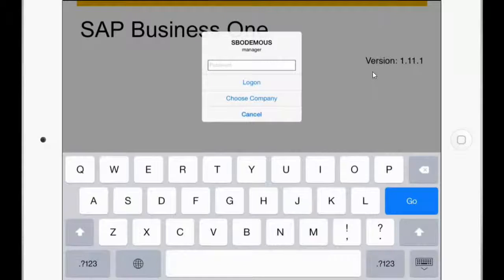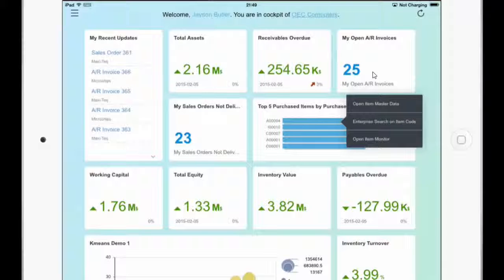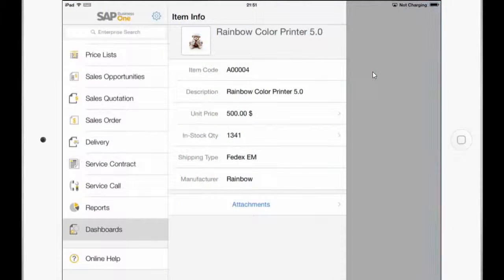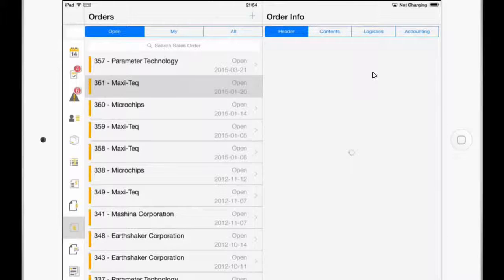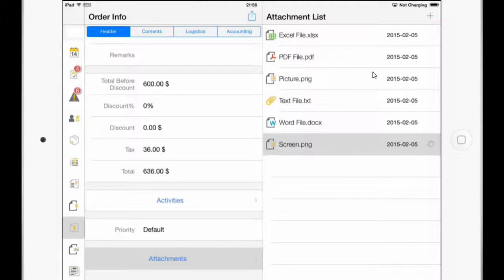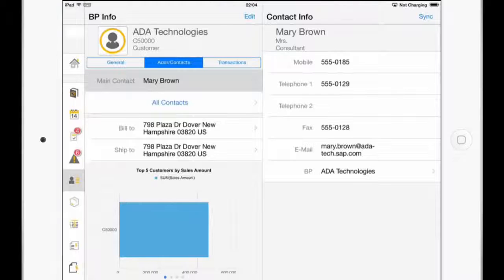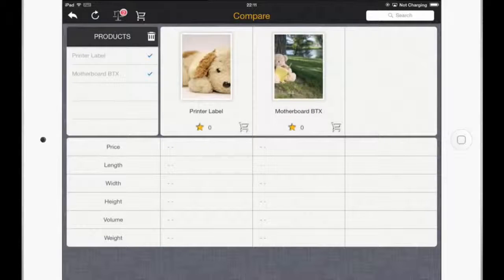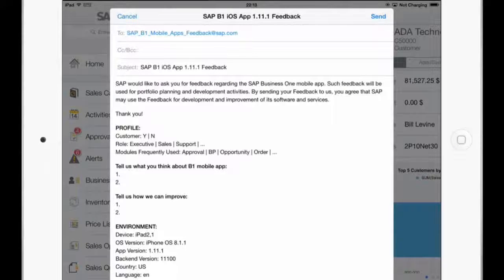SAP Business One mobile app for iOS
This feature clip shows you the new enhancements of the new SAP Business One mobile app for iOS 1.11.1 / Android 1.2.0

- Cockpit and advanced dashboard integration for SAP HANA (iPad only)
- Download attachments from and upload attachments to business partners, sales documents, activities, and service calls
- Copy contacts from business partners to device address book and vice versa
- Display delivery documents
- Valid SSL certificates are enforced (SAP Notes reference 2019275)
- Option for providing feedback about the app
- Various improvements for sales documents, sales catalog, activities, and business partners